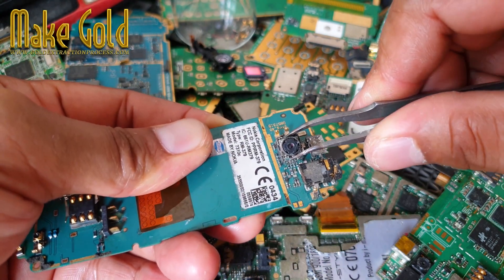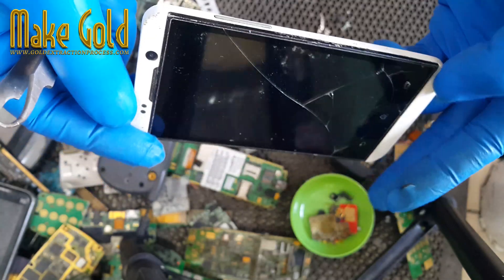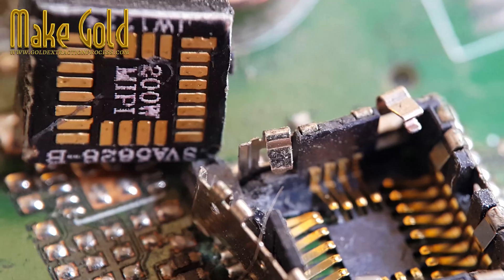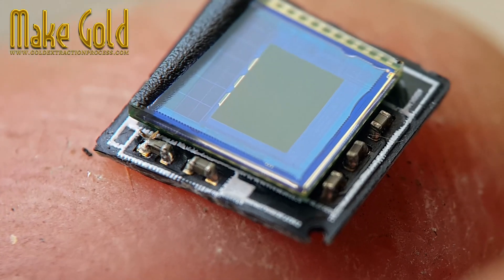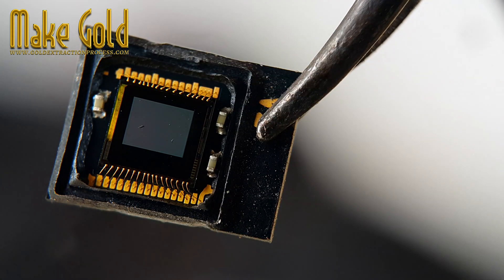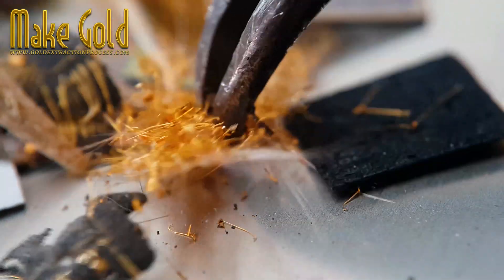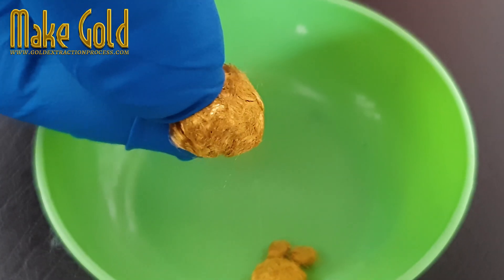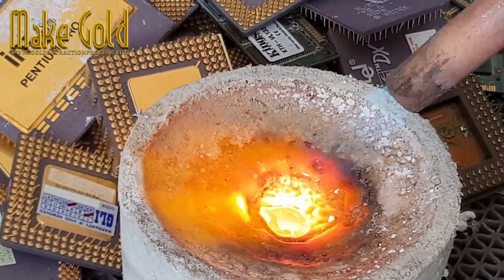Finding Gold Wire in the Image Sensor of an Old Mobile Phone A Journey of Discovery and Motivation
@MakeGold  Finding Gold Wire in the Image Sensor of an Old Mobile Phone: A Journey of Discovery and Motivation

In our rapidly evolving technological landscape, it’s easy to overlook the hidden treasures embedded within the devices we discard. One such gem lies in the image sensors of old mobile phones, where gold wire can be found—symbolizing not just material wealth but also the invaluable lessons of perseverance, resourcefulness, and innovation.

The Hidden Value of Old Technology

As we upgrade our gadgets, many of us are quick to throw away our old phones, often unaware of the potential value they hold. Inside these devices are components made of precious materials like gold, which is used in wiring due to its excellent conductivity and resistance to corrosion. Extracting this gold wire may seem trivial, but it represents a larger metaphor: the importance of recognizing potential in what others deem obsolete.
Imagine the process of dismantling an old phone. It requires patience, attention to detail, and a willingness to get your hands dirty. In life, as in this task, true success often comes from the effort we put in and the challenges we overcome. When you find that tiny strand of gold wire, it serves as a powerful reminder that persistence pays off. Each moment spent carefully extracting and sorting through the components reinforces the idea that great rewards often require hard work and dedication.

Finding gold wire also highlights the significance of resourcefulness. In a world where many are consumed by the latest technology, repurposing old devices encourages creativity and innovation. It challenges us to think outside the box and consider how we can make the most of what we have. This mindset can extend far beyond electronics; it can inspire us in our careers, personal lives, and community initiatives.

When we embrace resourcefulness, we begin to see solutions rather than obstacles. Just as a technician learns to find value in a discarded phone, we can learn to find opportunities in everyday situations.

Finding gold wire in the image sensor of an old mobile phone is more than a simple extraction process; it’s a metaphor for life itself. It teaches us about the value of perseverance, the importance of resourcefulness, and the power of innovation.

As we move forward, let’s remember to look beyond the surface of what seems obsolete and recognize the potential within. Whether it’s in our careers, relationships, or personal growth, there is often hidden treasure waiting to be discovered. Embrace the journey of exploration, and you may find not just gold wire, but invaluable lessons that will enrich your life in ways you never imagined.

So, the next time you come across an old device, take a moment to appreciate its hidden value. You never know what treasures await you—or what lessons you’ll learn along the way.